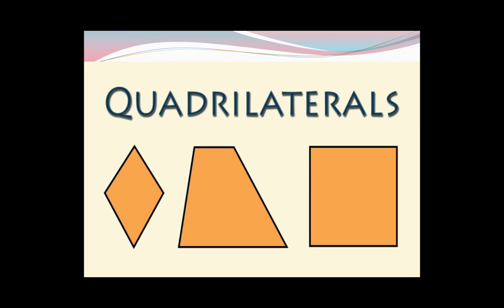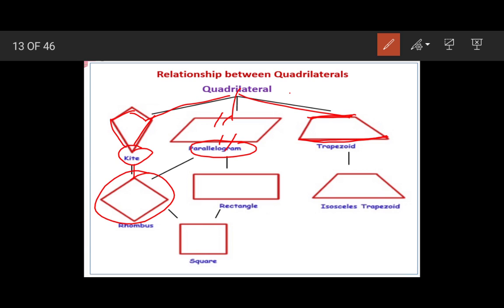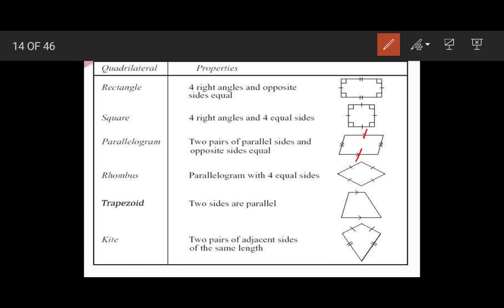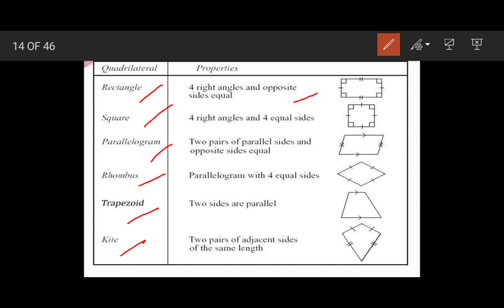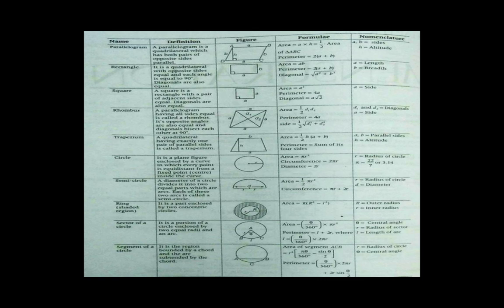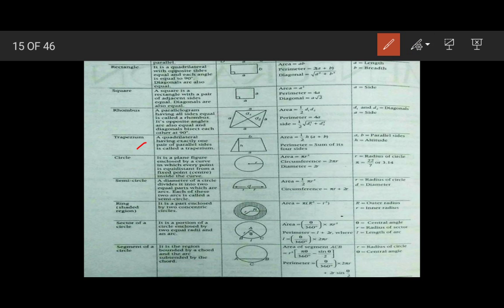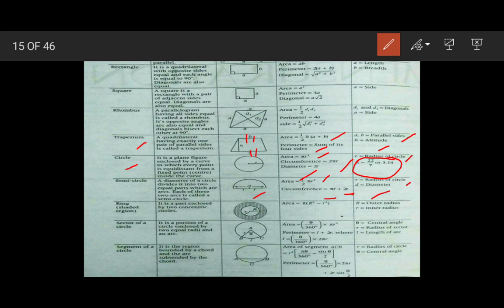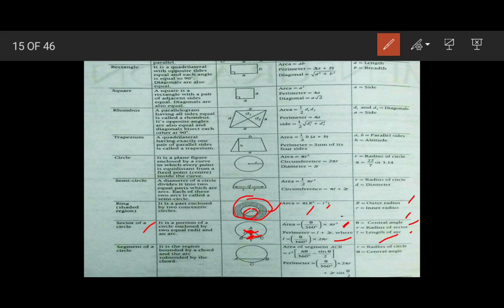Unit 4 Ch 10 Mensuration 2